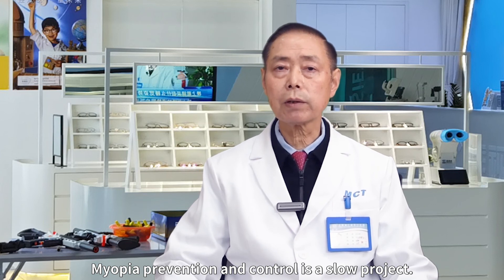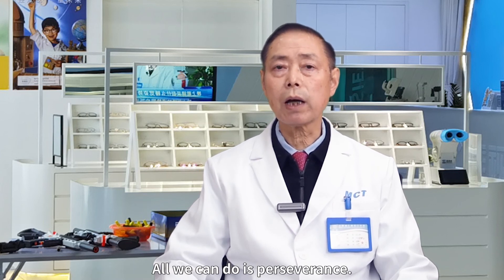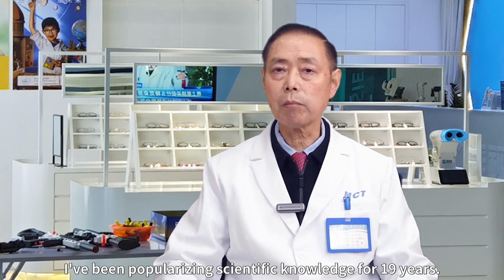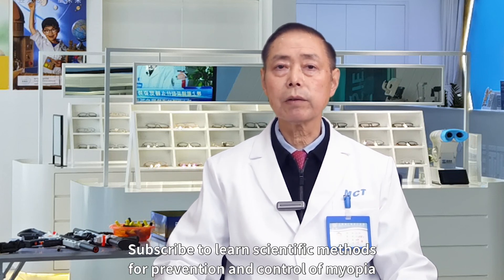Do you want to add BUFF to myopia prevention and control? Maybe try this